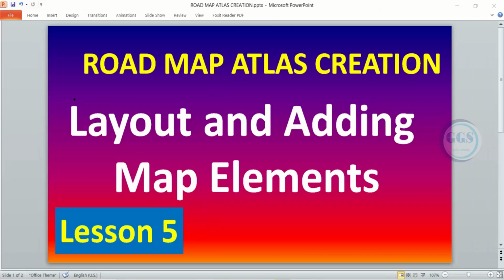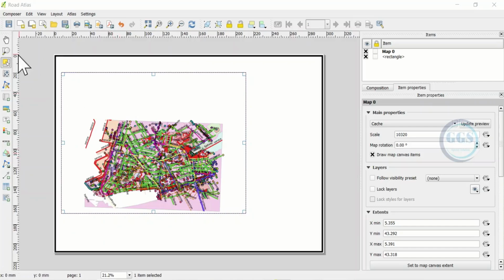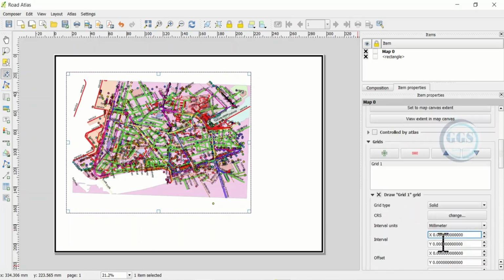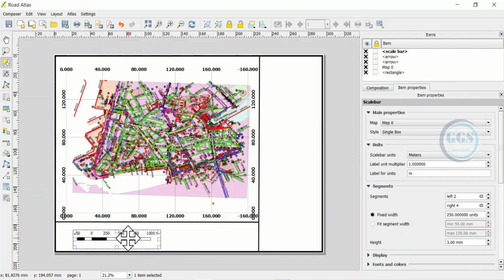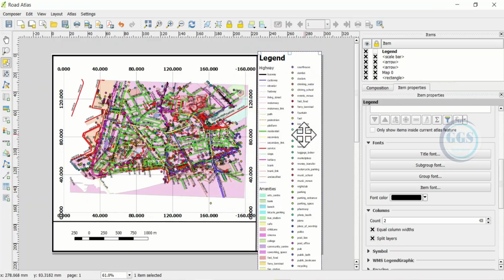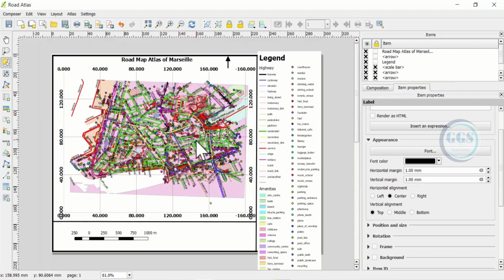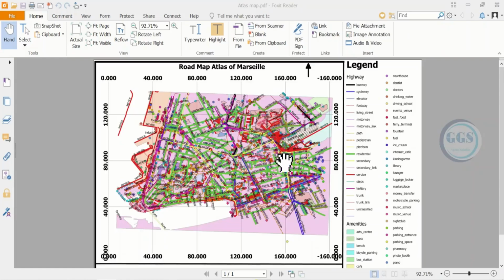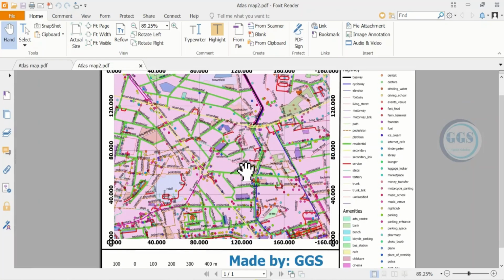ROAD MAP ATLAS CREATION: Layout And Adding Map Elements Lesson 5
A road map atlas is an essential tool for travelers, providing detailed geographic information about various regions. Typically bound in a book format, an atlas features a collection of maps that cover cities, states, and countries, making it easier to navigate unfamiliar areas. Unlike digital maps, a physical road map atlas offers a tactile experience, allowing users to visualize routes and landmarks without relying on electronic devices.

The atlas includes features such as highway systems, scenic byways, and points of interest, catering to both casual tourists and serious road trippers. Many atlases also provide essential information like distance scales, road conditions, and travel tips, which can enhance the journey. In an age of GPS and smartphones, a road map atlas remains a valuable resource, offering a sense of adventure and encouraging exploration. It serves not only as a navigation aid but also as a source of inspiration for discovering new destinations.

This series consist of complete modules on how you can produce a road map atlas from beginning to the end. The file also contains the video tutorials, slides of the lecture and English subtitle of the videos. Below is the outline of what you going to learn in the series

Outline of the series
1. Introduction
2. Road network data sourcing or capturing
3. Data cleaning
4. Road Map Atlas creation
5. Map layout and adding map elements